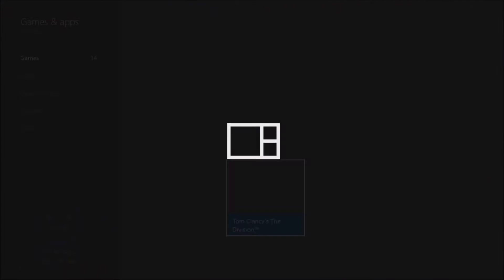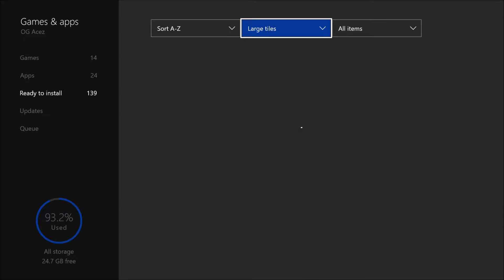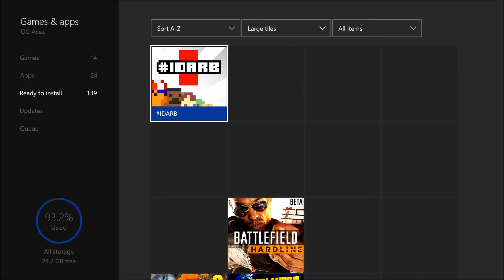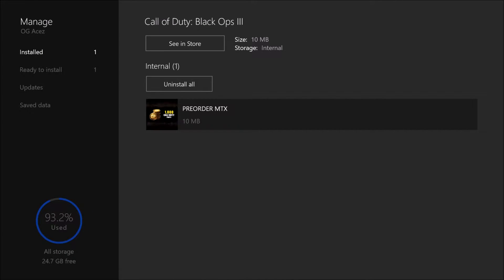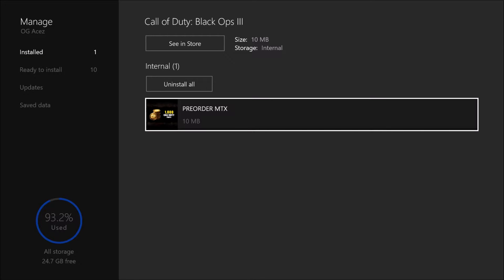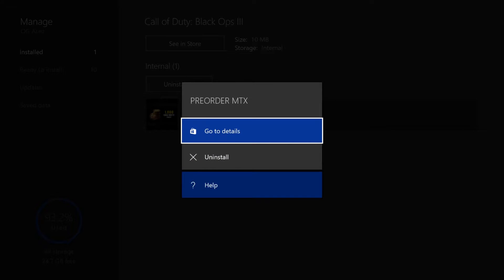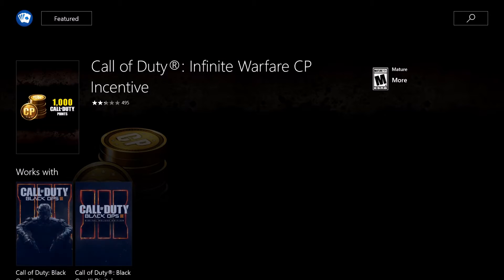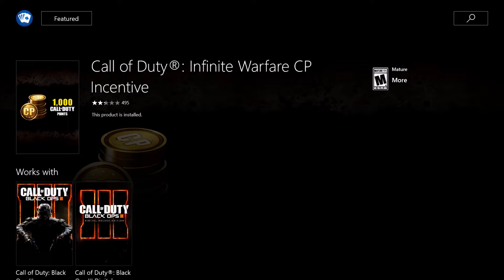Infinite Warfare - HOW TO GET YOUR 1,000 COD POINT BONUS!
Check Out NoScopeGlasses!

EnergyBears - Energy Bears are caffeinated gummy bears designed to help gamer’s play better and get more energy without compromising taste.

Sweetgrip - A company that started from the bottom and are working their way to the top! Sweetgrip offers a variety of products such as PC mice and controller grips.

CinchGaming - Cinch Gaming sells custom eSports Tournament Controllers for the Xbox One, Xbox 360, Playstation 4, and Playstation 3 consoles. Why a Cinch? At Cinch Gaming, They’re want to provide you with a quality product that will improve your gaming performance at a fair price. Don't get stuck overpaying or waiting months for a tournament controller. Their controller design is sturdy and rugged - there are no paddles to break! More info at FAQ!

NoScopeGlasses - NoScope glasses work by filtering out harsh blue light emitted by electronic devices such as cell phone screens, computer monitors, TVs, and other devices. They allow your eyes to focus easier, reduce eye strain and fatigue, and improve clarity. A very Healthy investment I’d say!